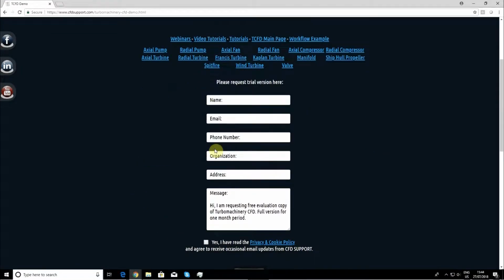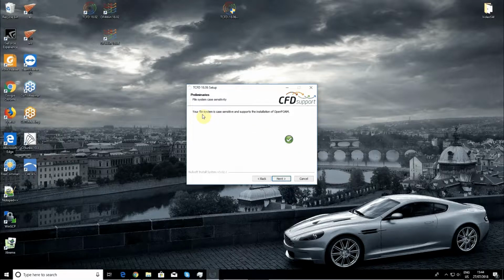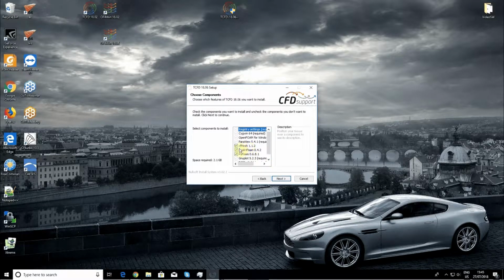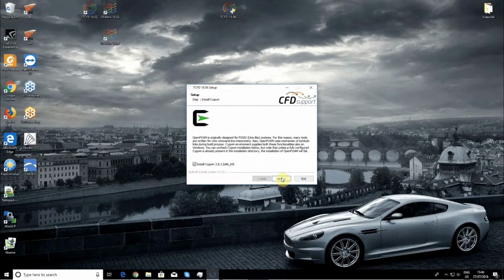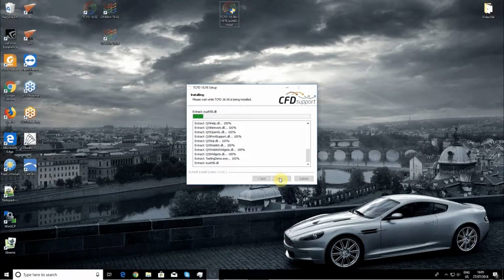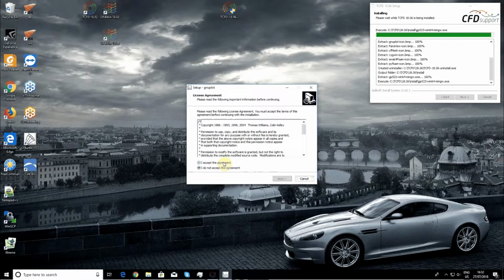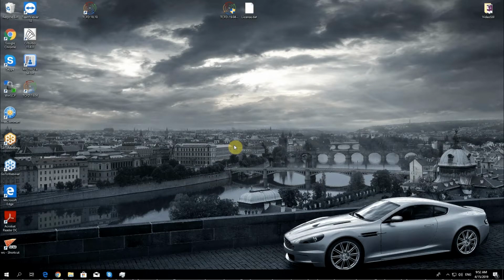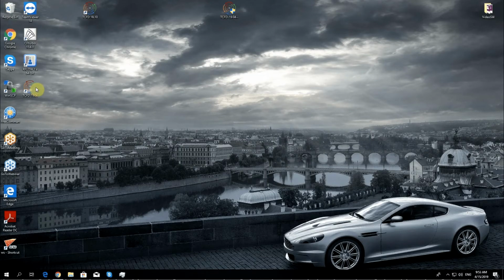TCFD 19.04 Installation Windows